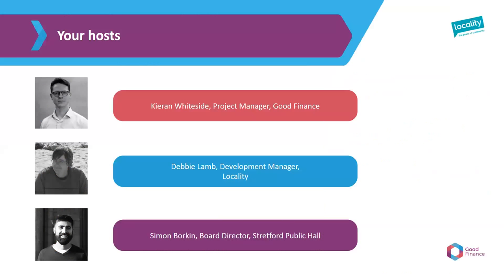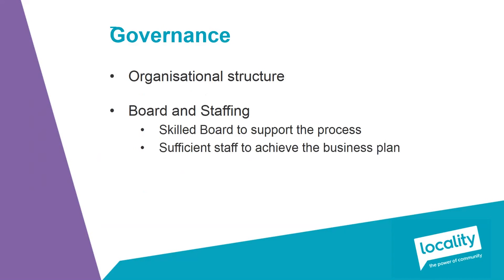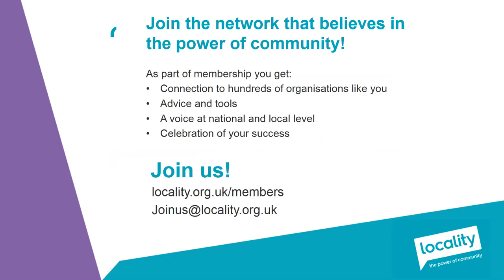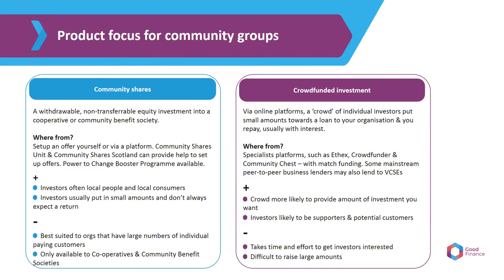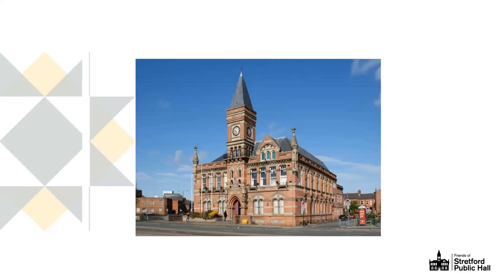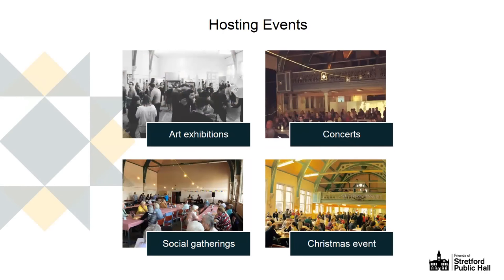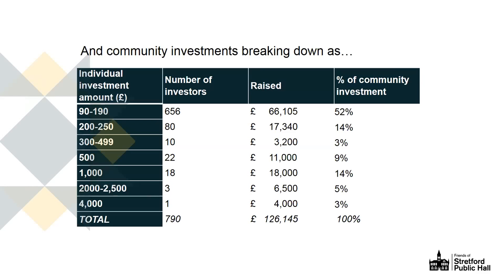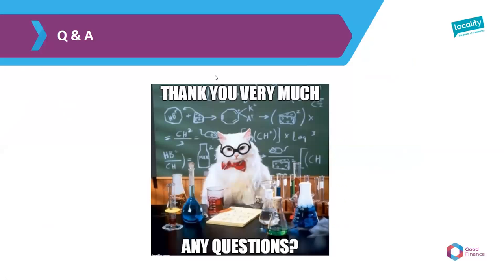How to build a cocktail of funding for your community group (webinar)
Webinar by Good Finance and Locality to help community groups and local organisations understand the funding landscape, including grant and repayable finance options.